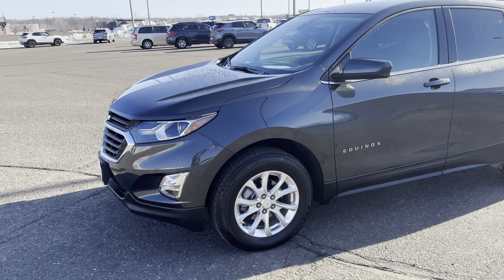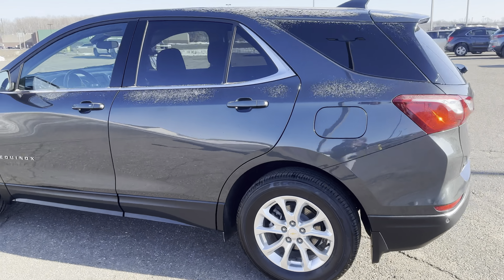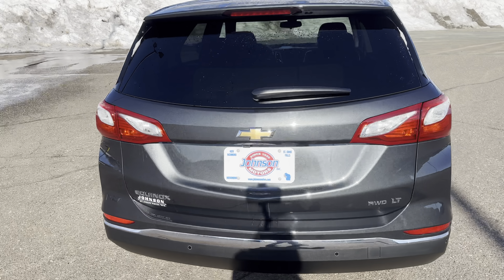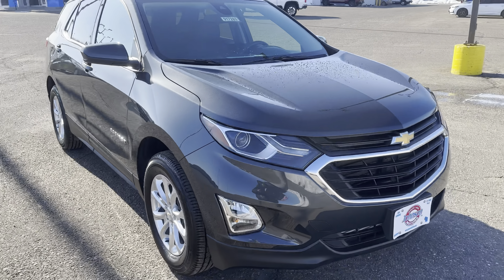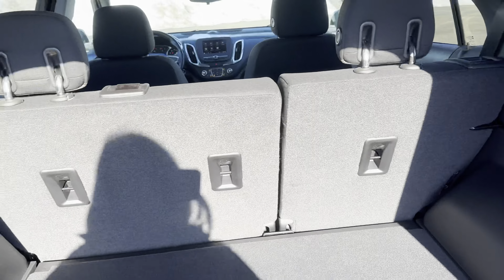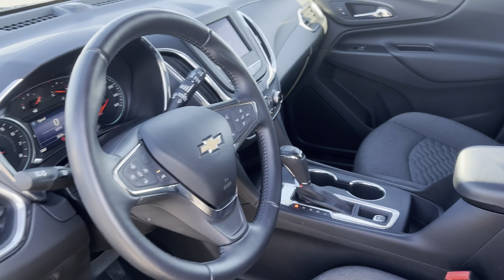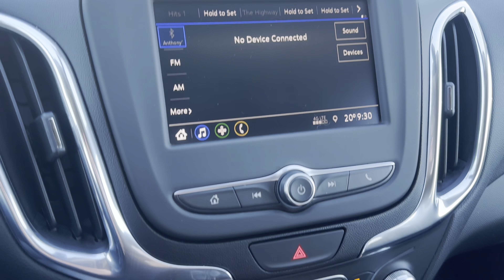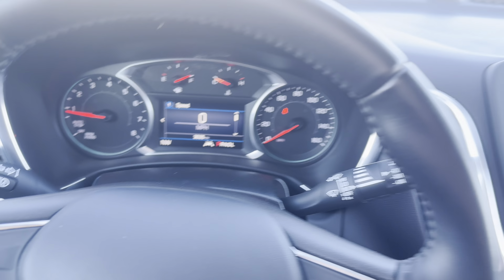2020 Chevrolet Equinox LT Stock #917283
Only 3,035 miles! Local 1-owner Trade, AWD, non smoker, no accidents, Bluetooth, Apple CarPlay and Android Auto, remote start, heated seats, power liftgate, Rear Park Assist, Rear Cross Traffic Alert, Lane Change Alert with Side Blind Zone Alert, Lane Departure Warning, Lane Keeping Assist, Front Collision Mitigation, Front Collision Warning, Automatic High Beams, Turbocharged.